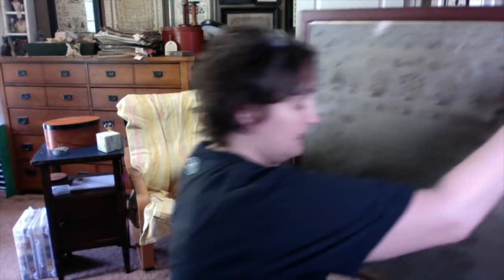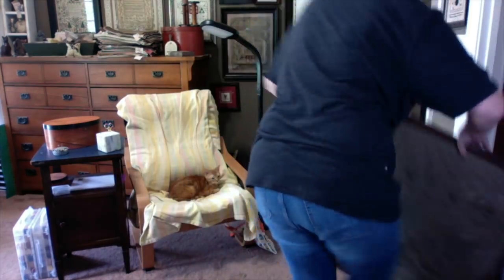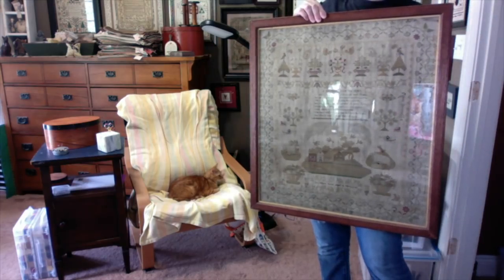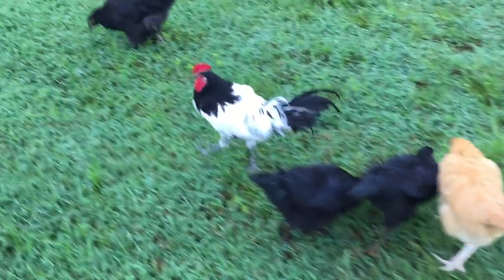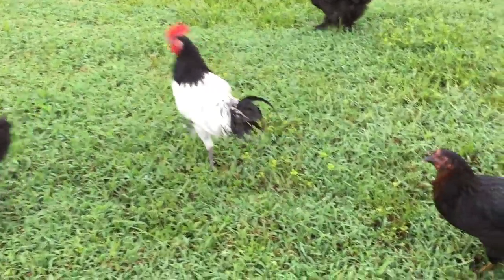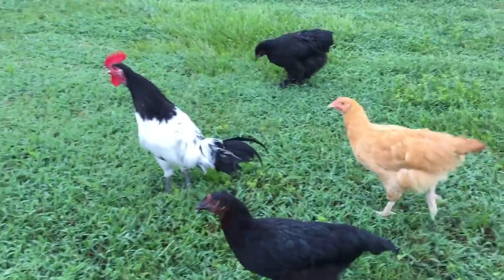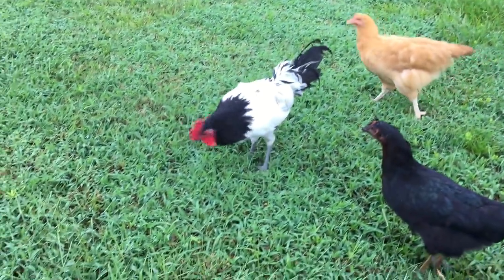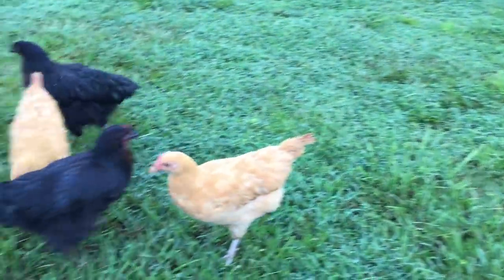StitchyTube #24: (not) Sleepless in Seattle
You can get the kit of supplies to stitch Margrethe's sampler

The Humble Bumble Stitcher

TAG Questions:

1. What stitch do you see on a chart, and you go: ah, crap.
2. What type of thread (besides DMC) do you have the most of?
3. Have you ever given up on a piece because of the fabric or threads?
4. What is the worst damage you've ever done to your needlework?
5. What is the weirdest chart you've stitched?
6. Have you ever misplaced a piece?
7. What is your worst stitching injury?
8. What do you do with your patterns when you're finished with a project?
9. What, to you, would be a perfect stitching get-together?
10. What do you think will happen to your needlework when you're gone?